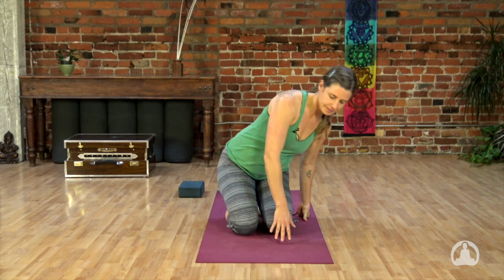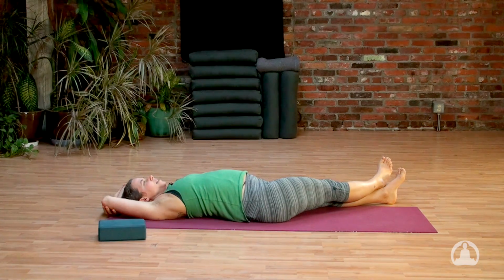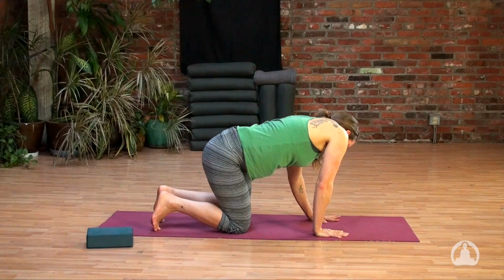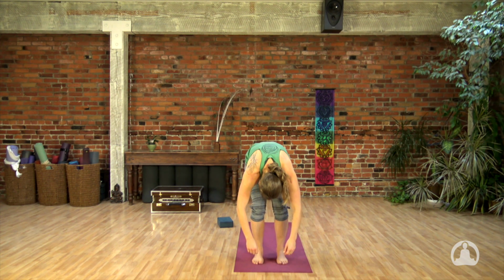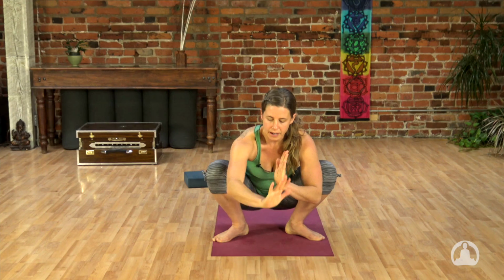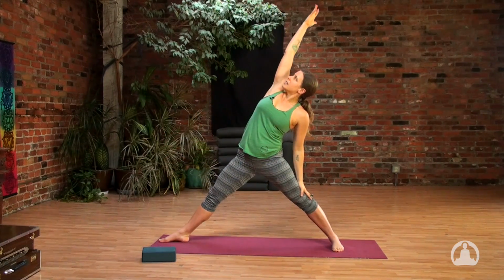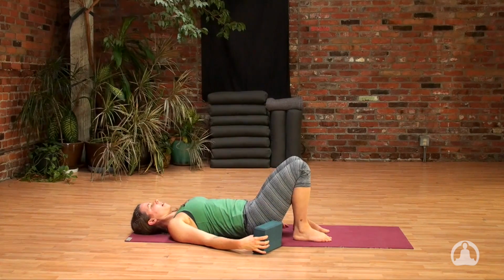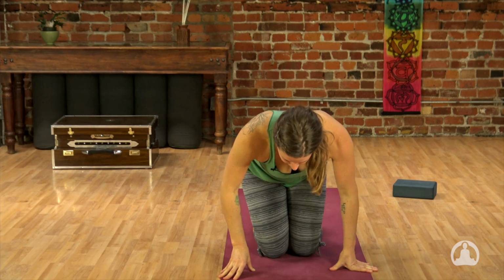Hatha Yoga with Anastasia Hangemanole: Spinal Care for Beginners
A healthy spine makes for a happy life and Anastasia helps you understand what sort of attention your body needs to accomplish that. In this yoga class for back care, you will strengthen your core and release the tight muscles that are often responsible for back pain.